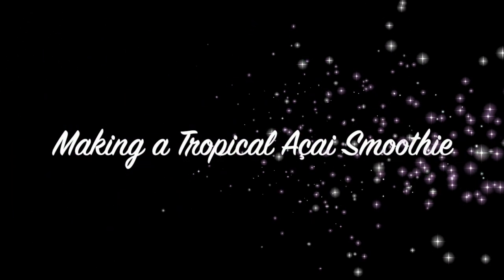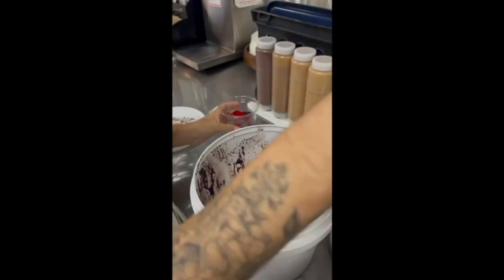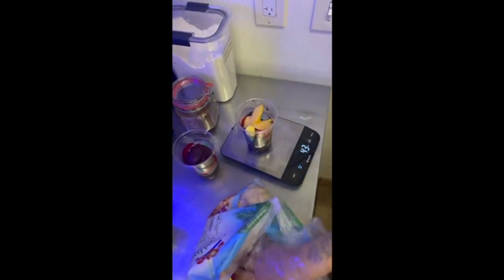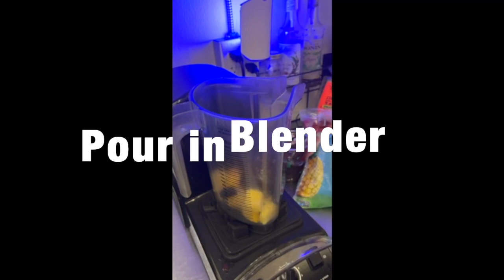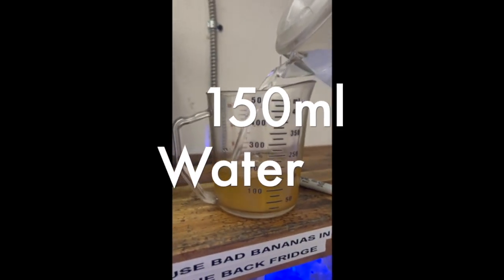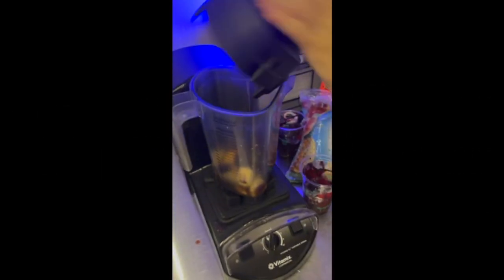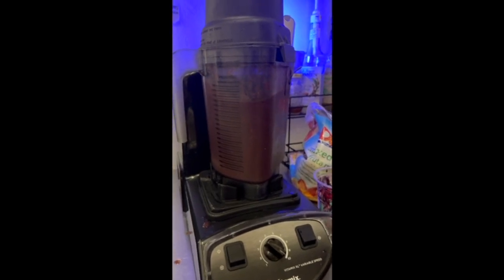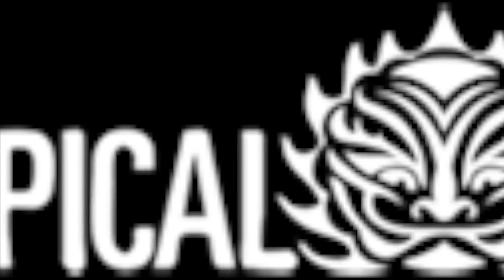Making a Tropical Smoothie